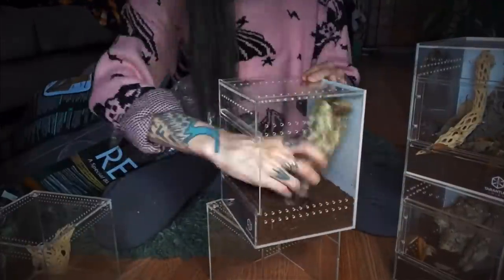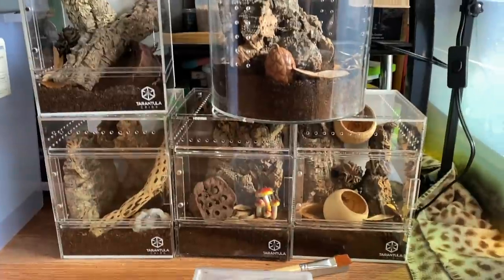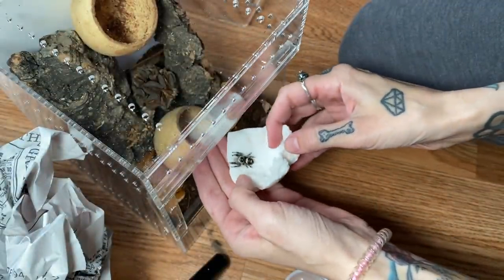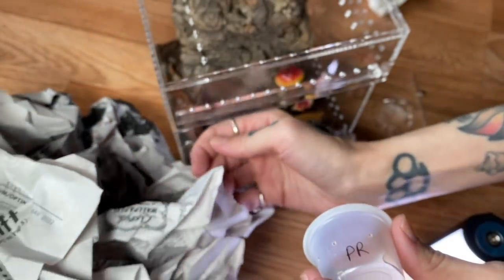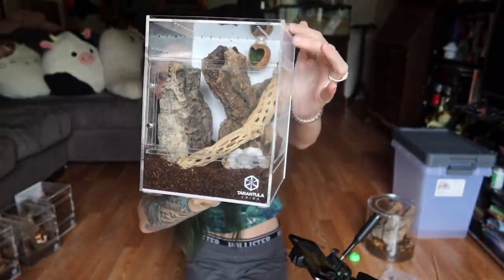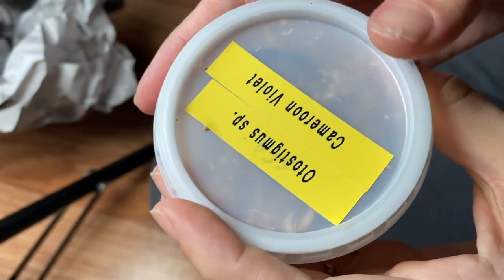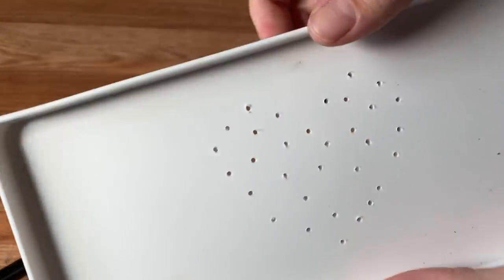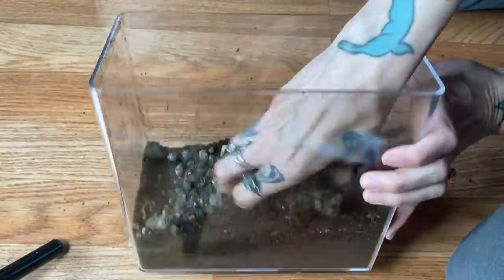NEVER thought I'd get THIS!.. Unboxing CREEPY Centipedes & CUTE Jumping Spiders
Some recommended vendors:
Tom Patterson
Fanghub Tarantulas
Mostly Reptiles